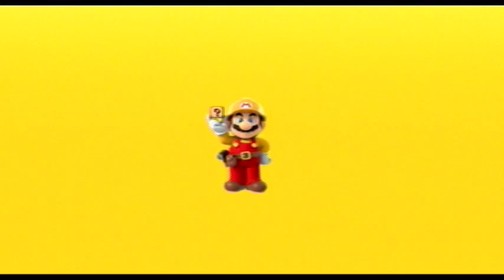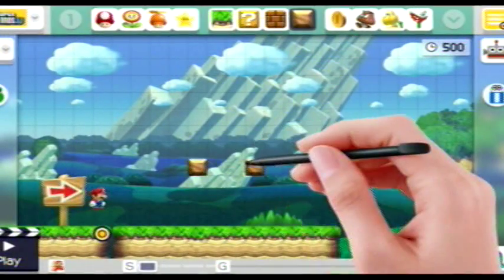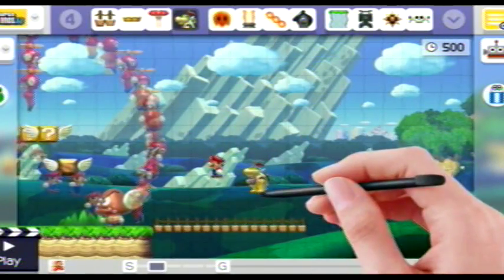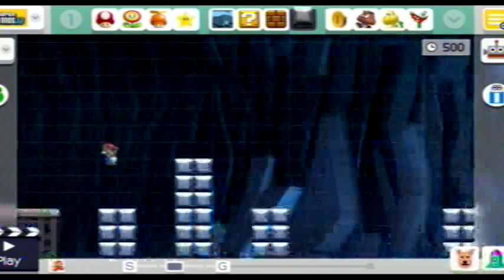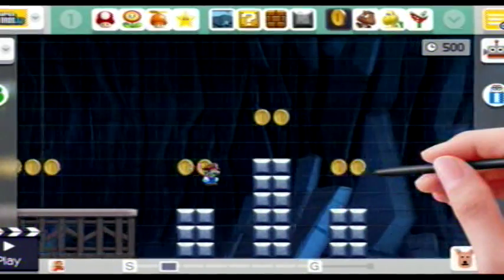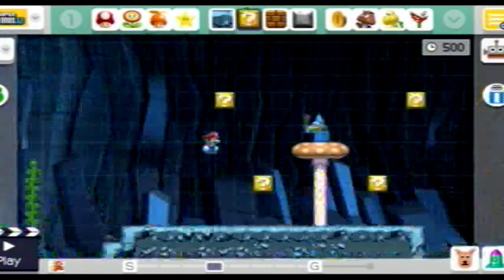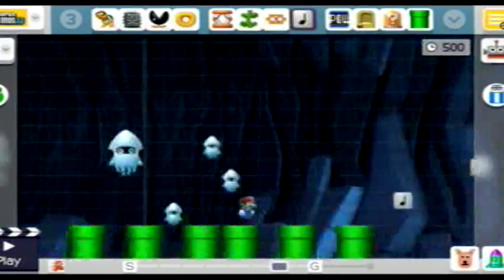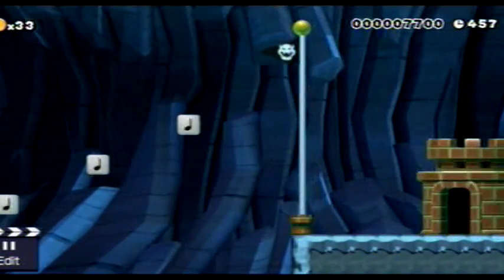Super Mario Maker-My Introduction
This is Super Mario Maker! A game where you can create and share your own Mario levels.